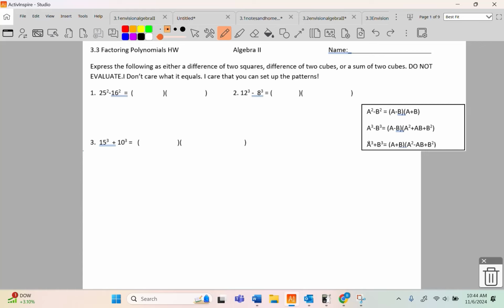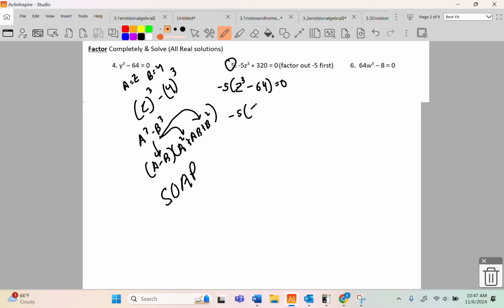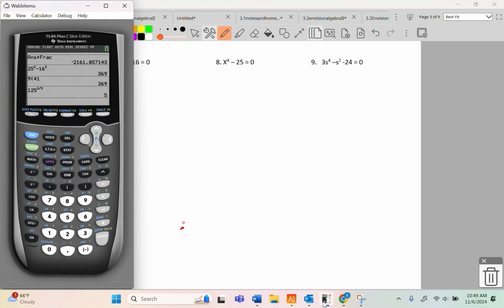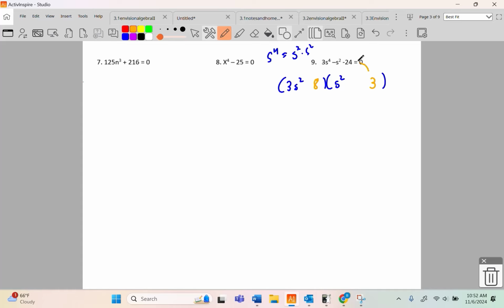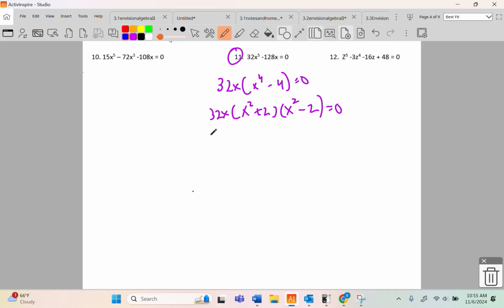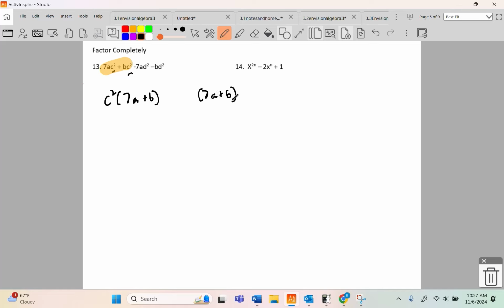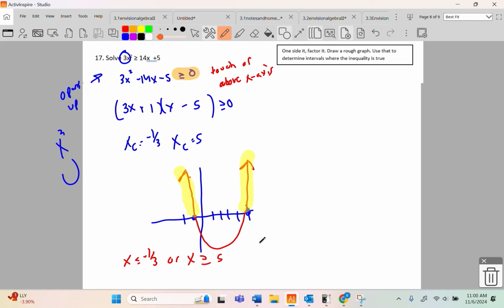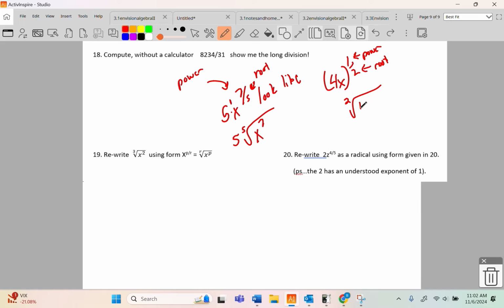hw3.3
Factoring (Special Patterns)